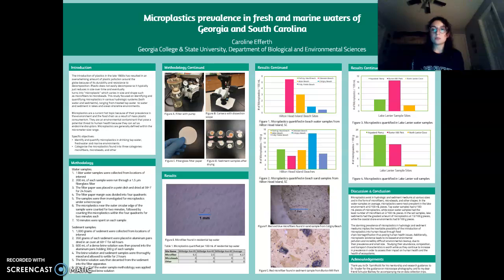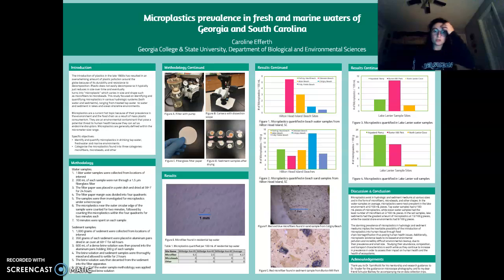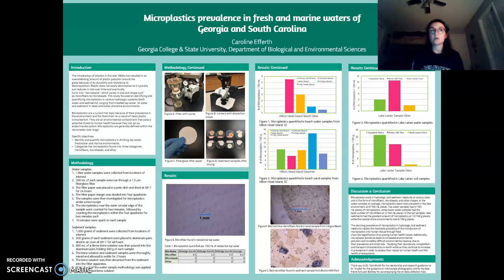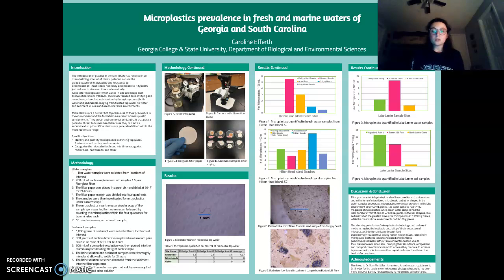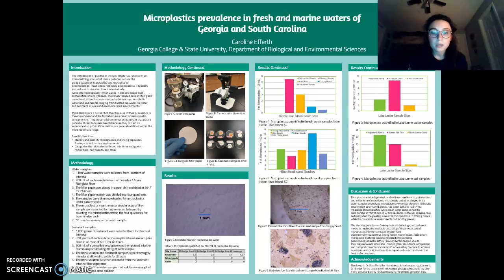Microplastics prevalence in fresh and marine waters of Georgia and South Carolina